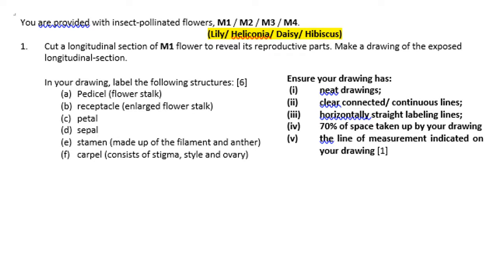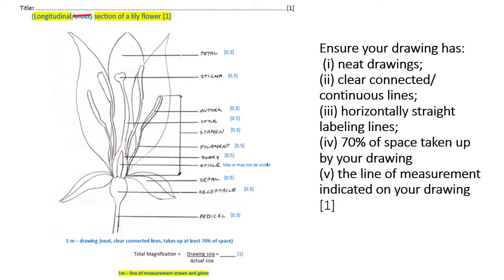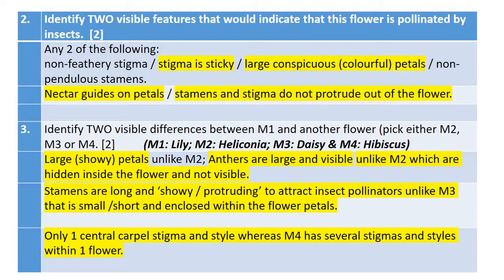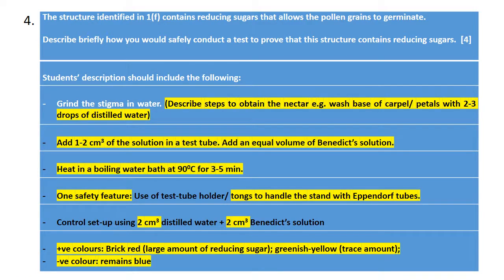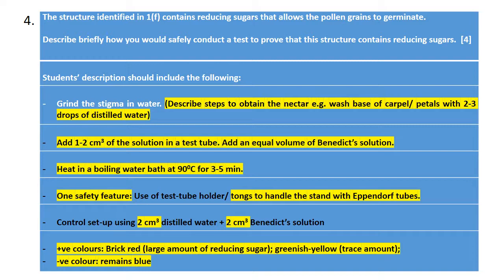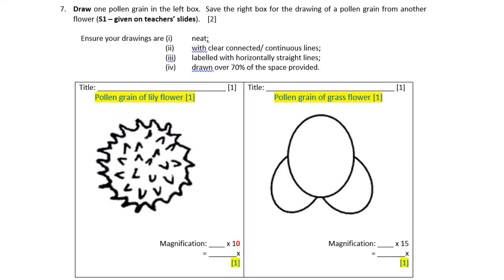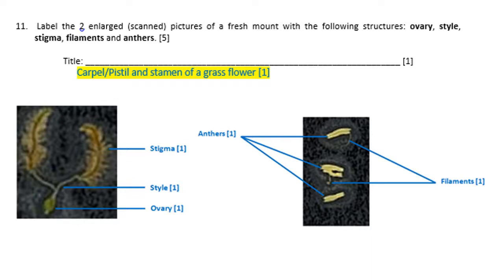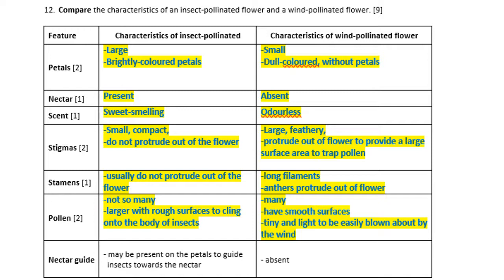Practical 5 Reproduction In Plants - I Spy With My Eye